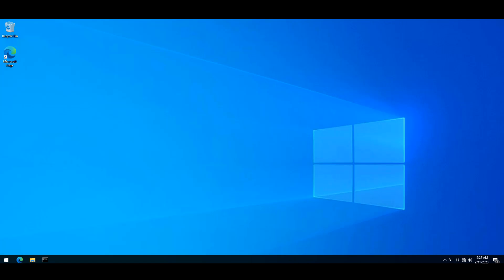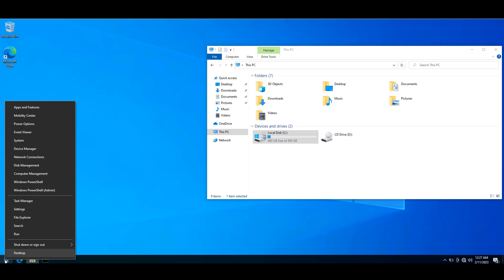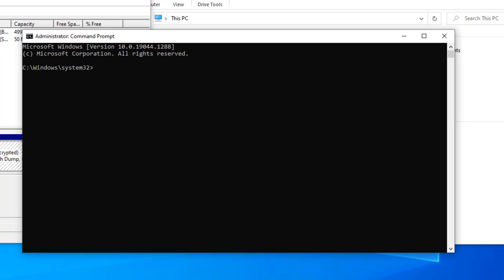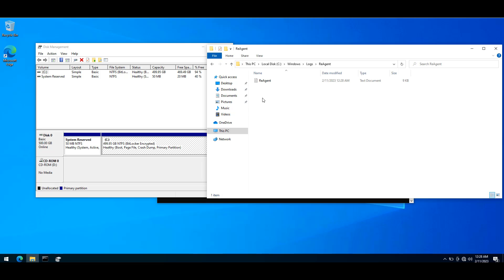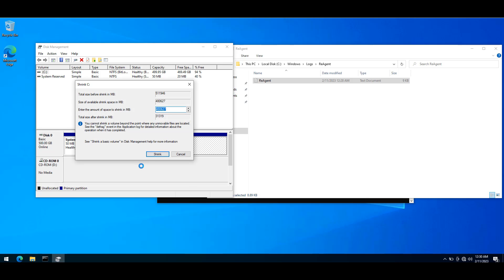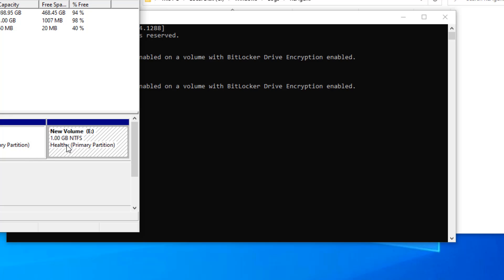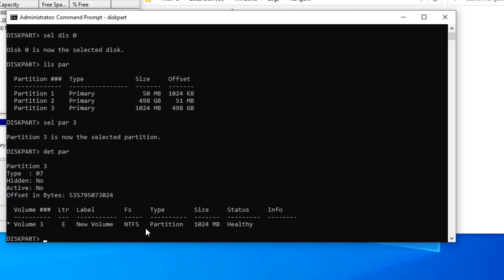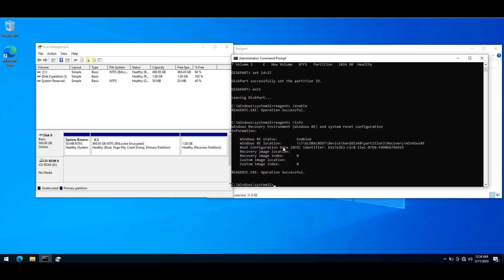REAGENTC.EXE: Windows RE cannot be enabled on a volume with BitLocker Drive Encryption enabled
In this video, I will take you through the steps to fix the error